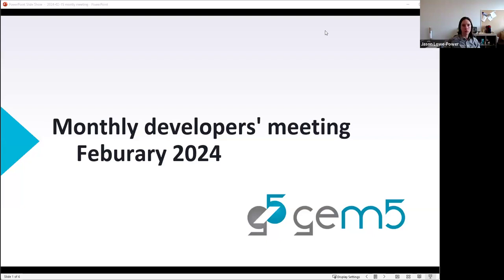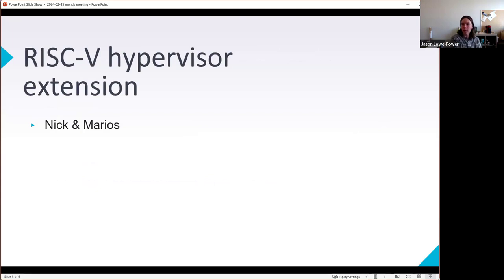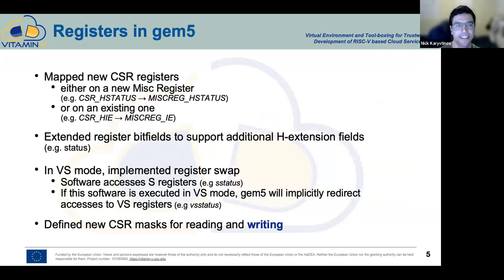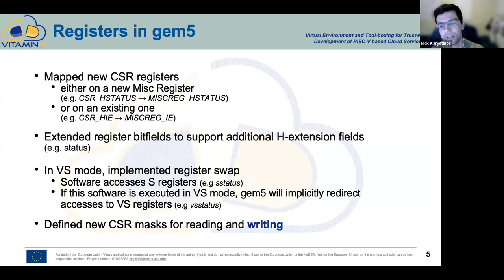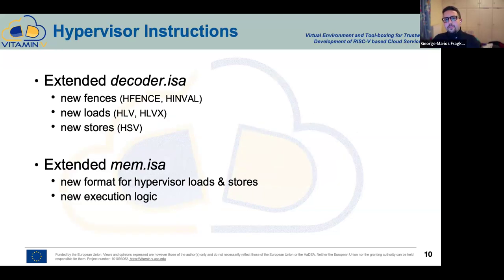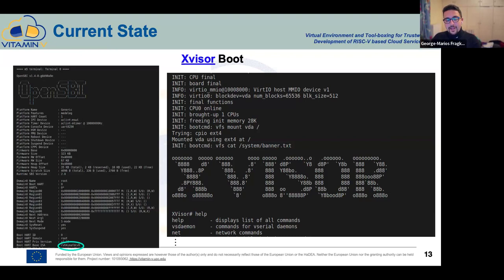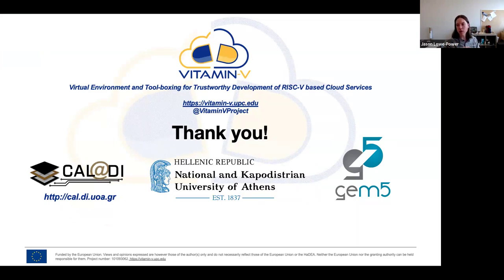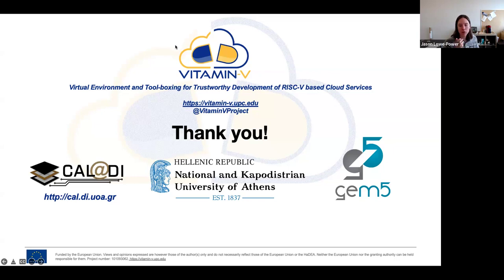gem5 Developers' Meeting: February 15th 2024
The gem5 Developers' Meeting was held on February 15th, 2024.

The relevant GitHub Discussion page advertising the event and outlining the agenda can be found